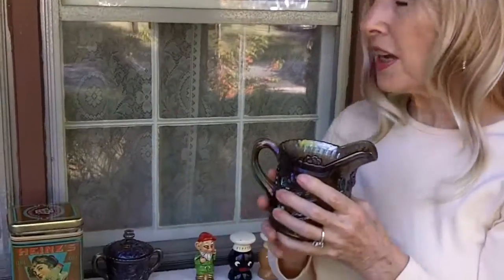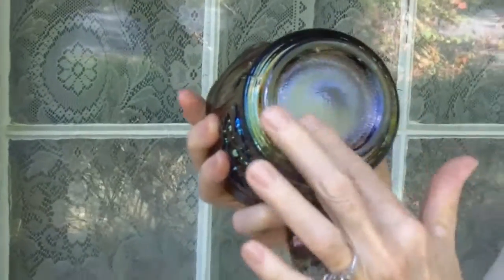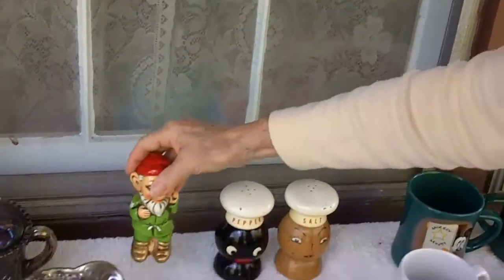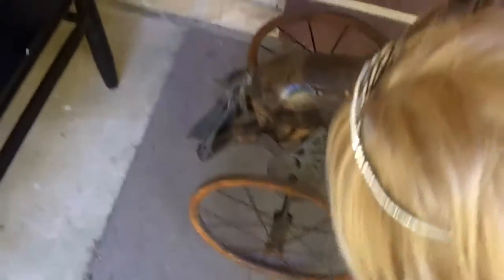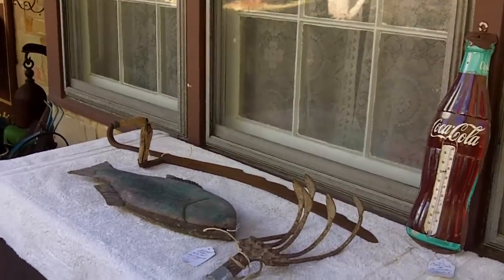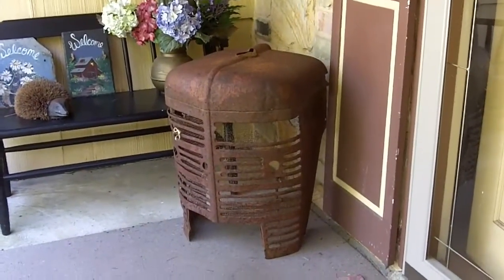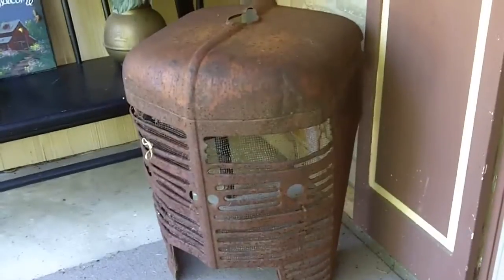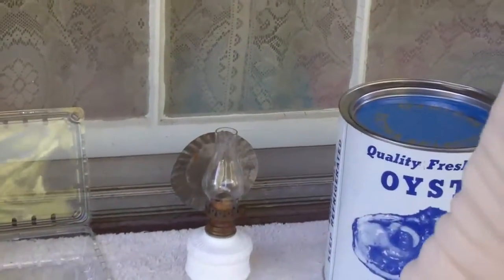THE YARD SALE SHOW: August 24, 2015 1940's IH Tractor Cone!!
Yard Sale, Goodwill and Freebies from the past few weeks. I always forget. please click "like" :)

Thanks! Anti- Que  "Antie Kay"